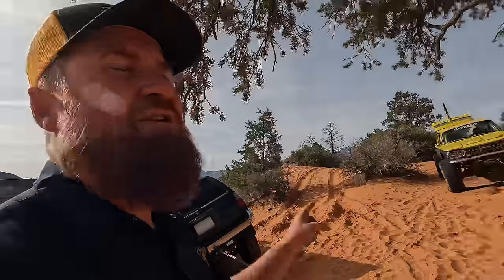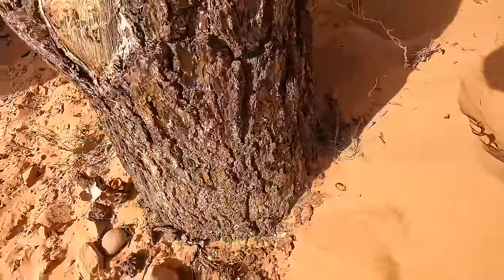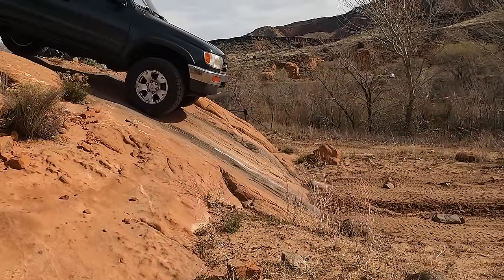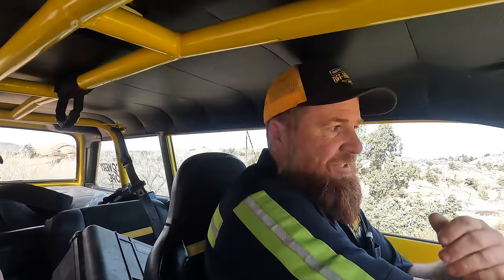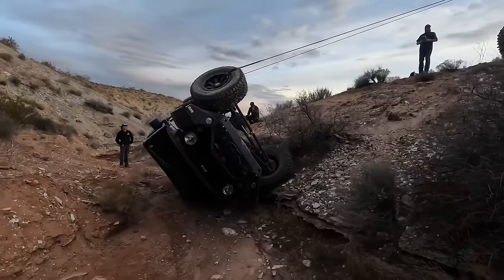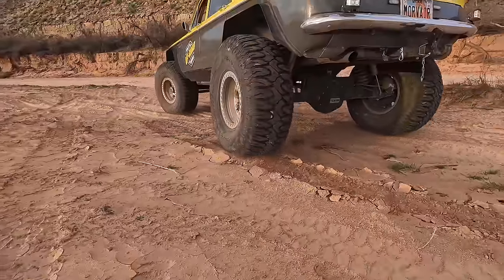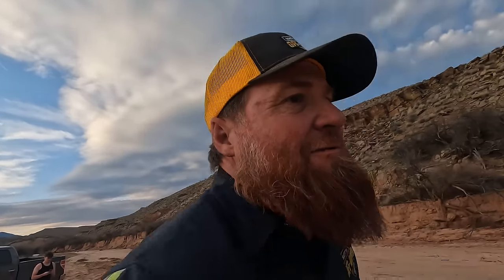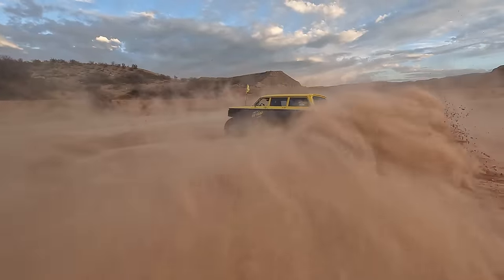Toyota 4Runner Gets Trapped At Gunlock Falls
So I got a call for a Toyota 4Runner stuck at Gunlock Falls.